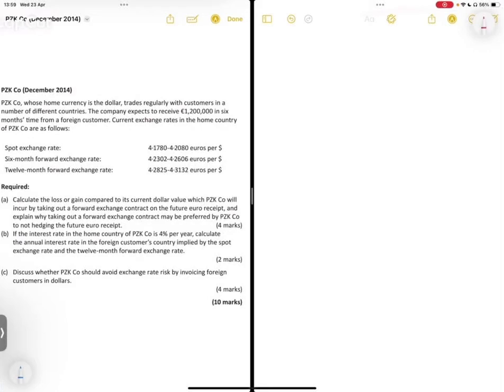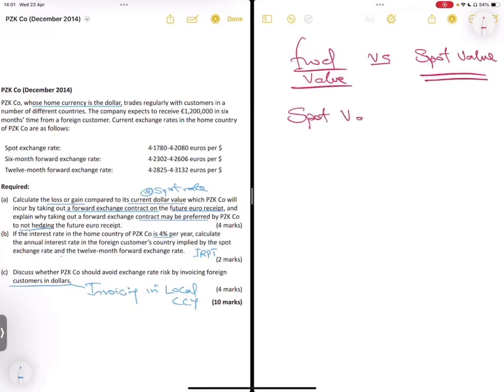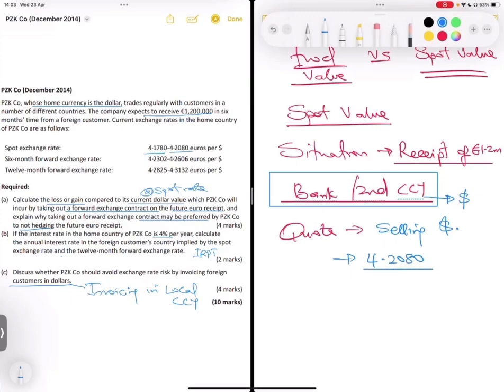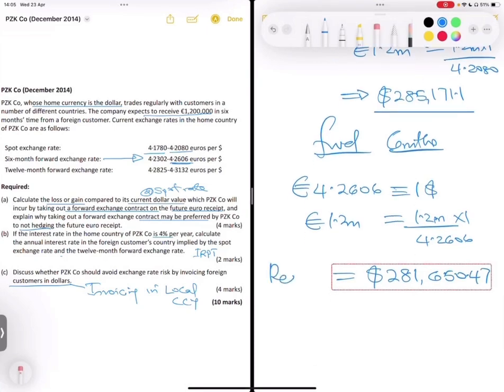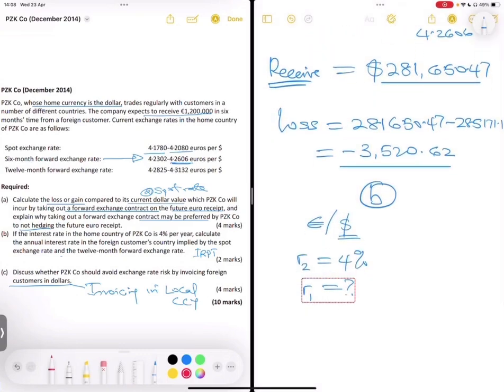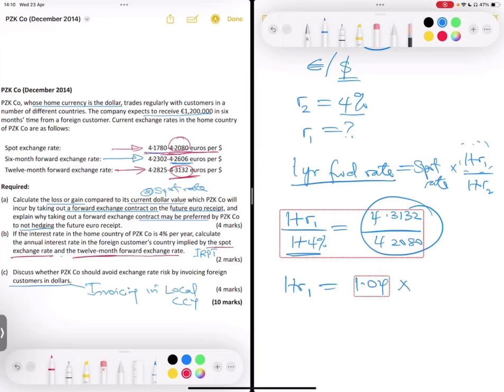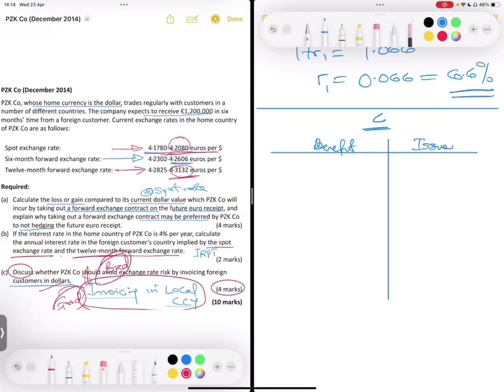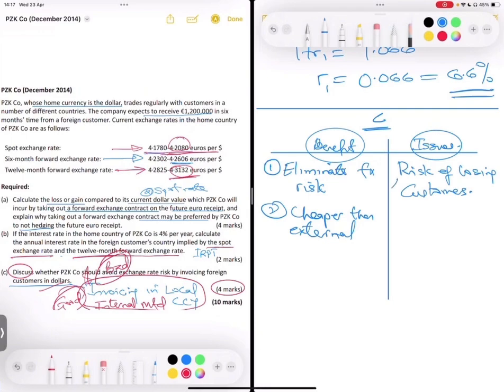PZK Co Solution | ACCA Financial Management (FM) | FX Forward Hedge